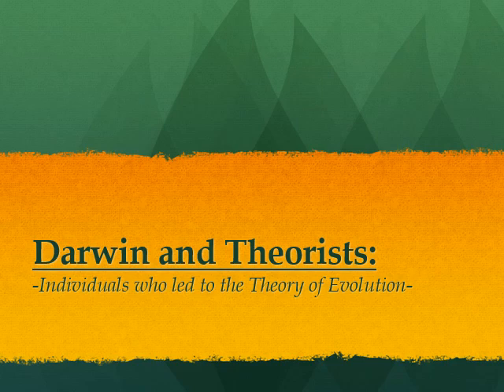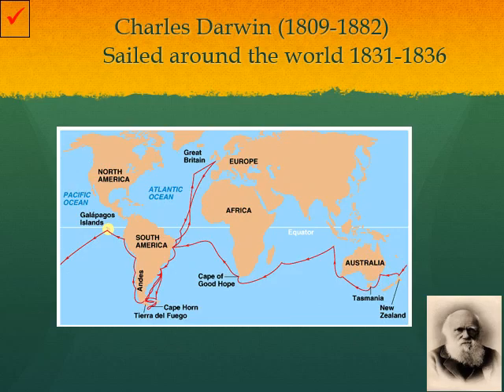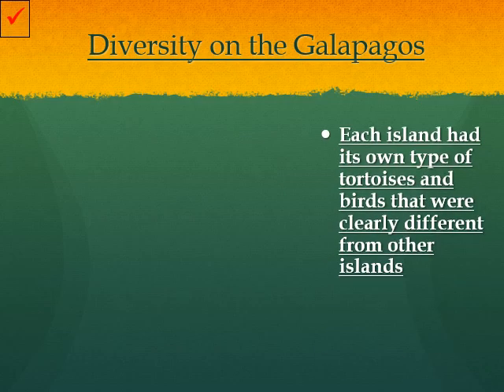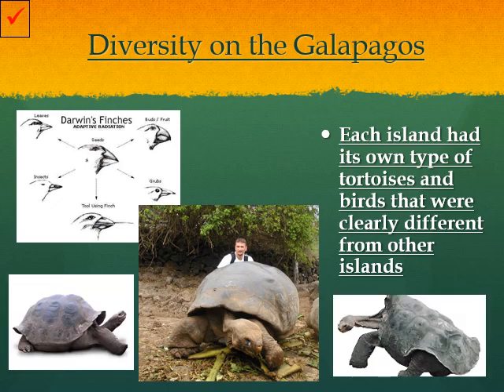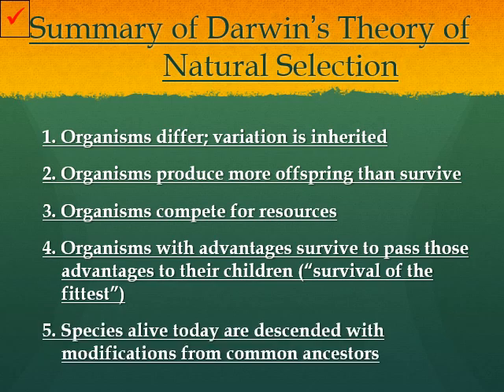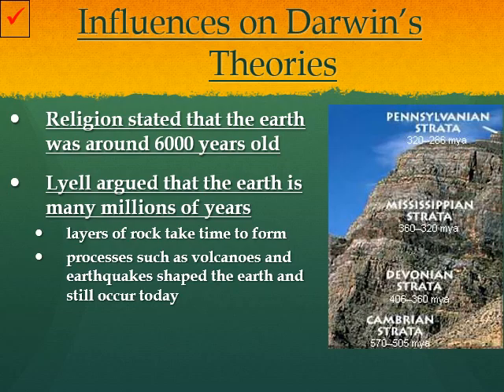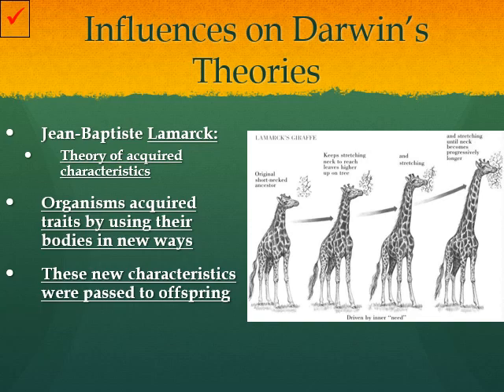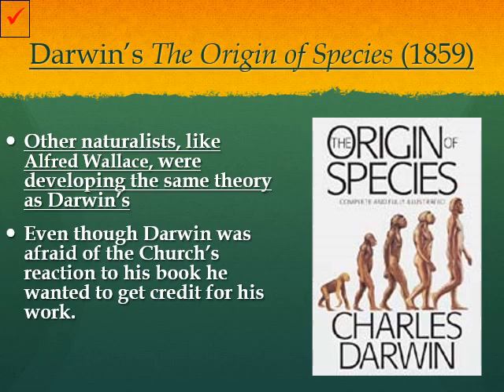Darwin and Theorists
In this video, we will be discussing Charles Darwin and his creation of the theory of Evolution. We will also be talking about the various other theorists that influenced Darwin's work.